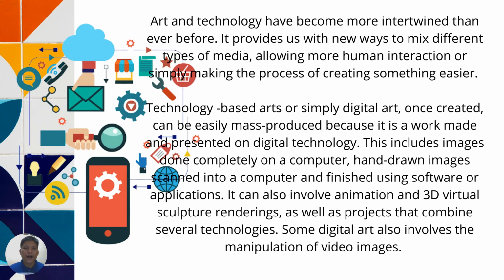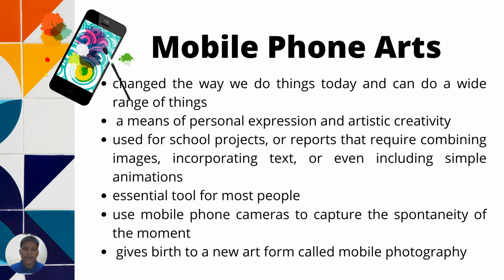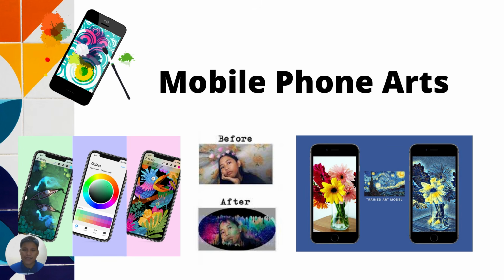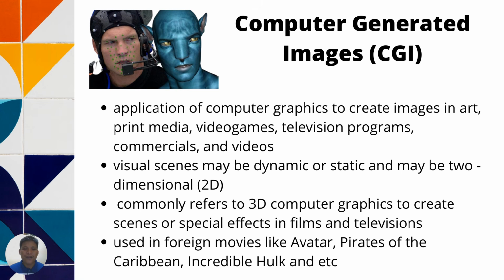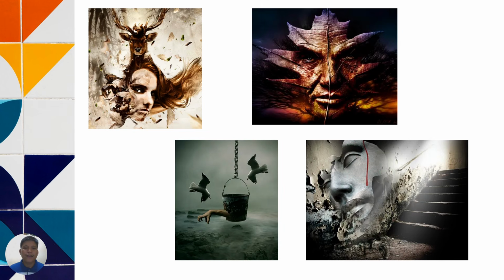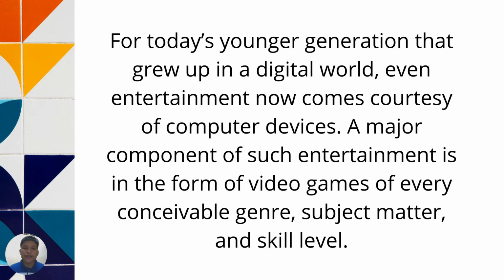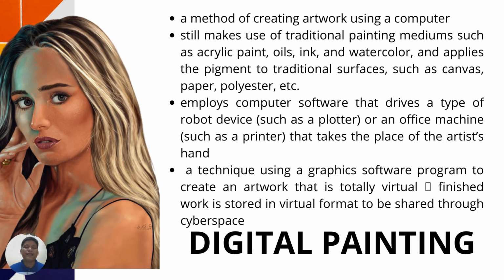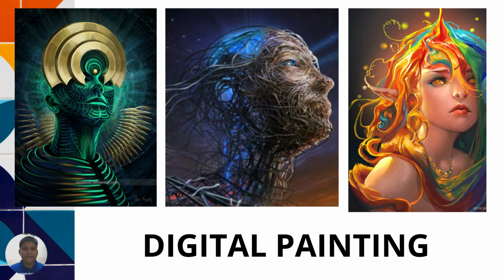Technology Based Art - GRADE 10 ARTS SECOND QUARTER